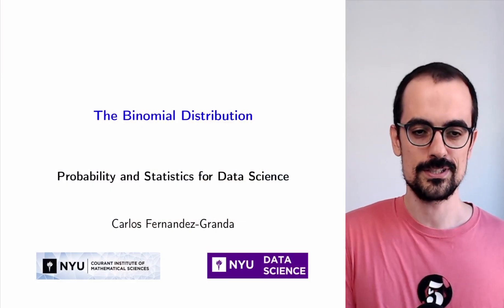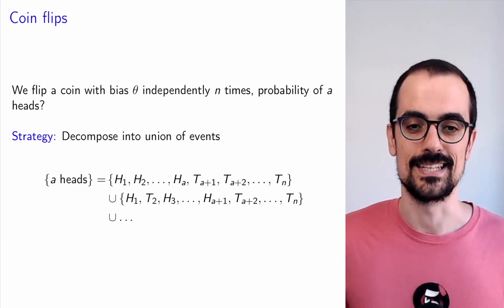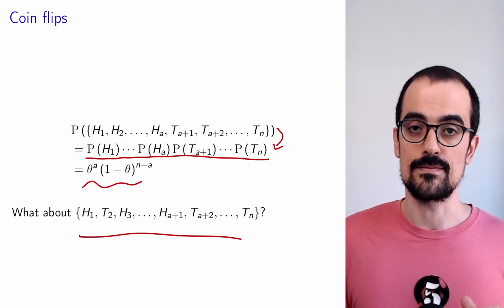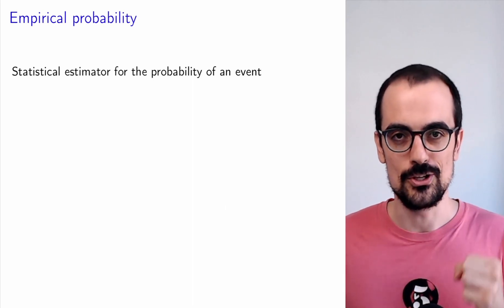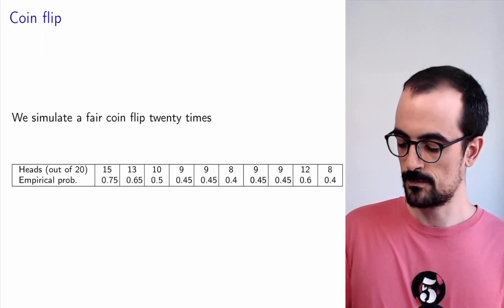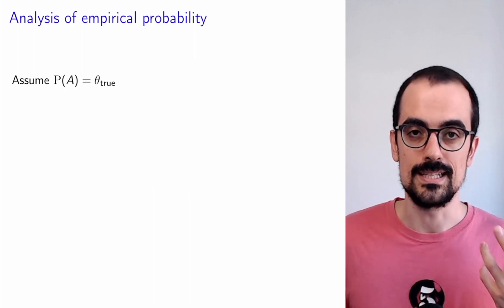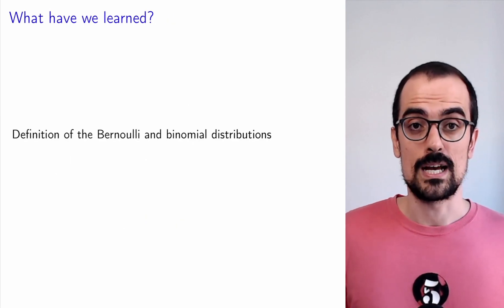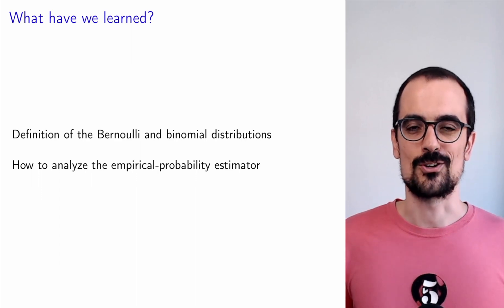The Bernoulli and Binomial Distributions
We define the Bernoulli and binomial distributions, deriving their pmf from first principles. Then we explain how to use the binomial distribution to perform a theoretical analysis of the empirical-probability estimator.